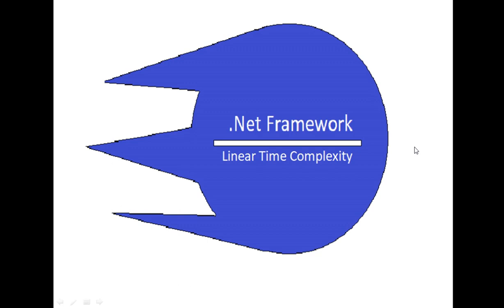What is Linear Time Complexity | .Net Framework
This video is containing detail information about Linear Time Complexity.